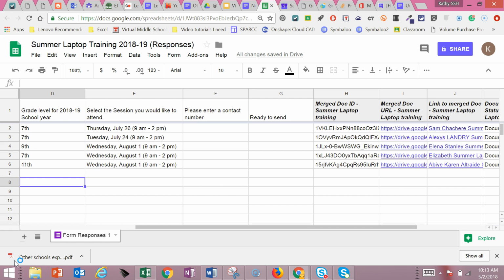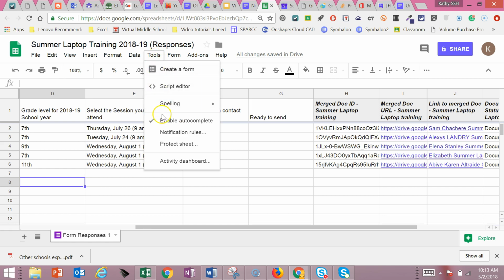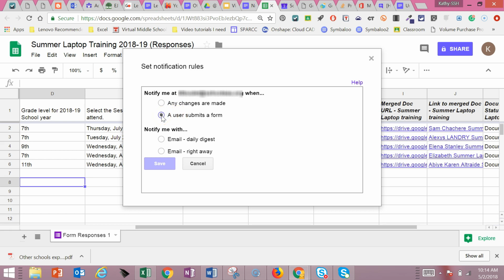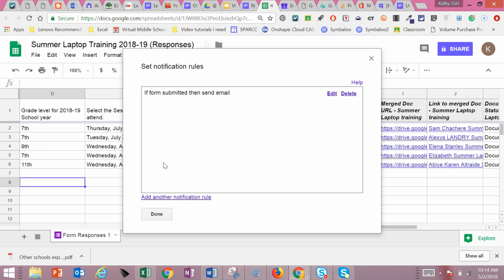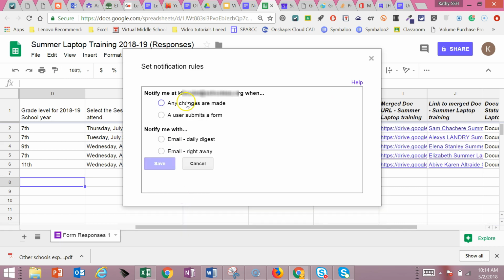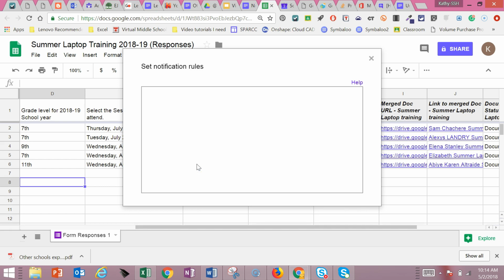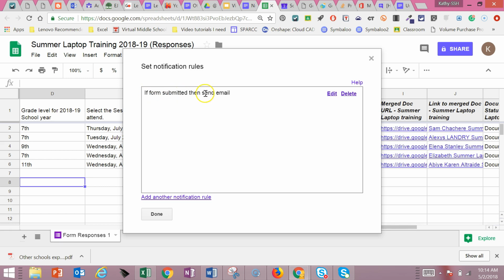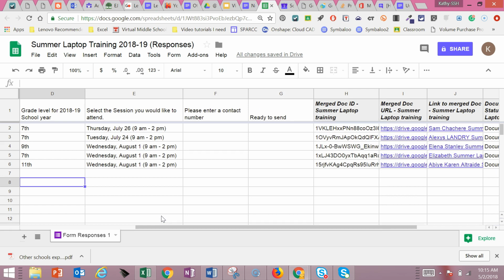Google Sheets notifications